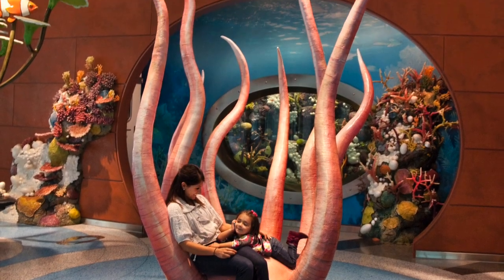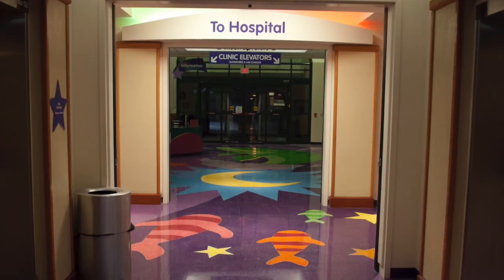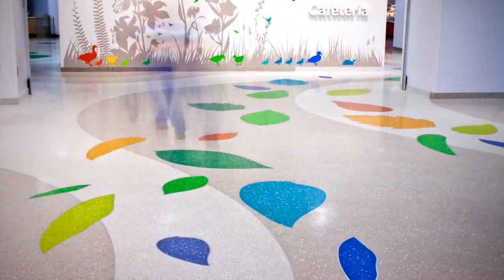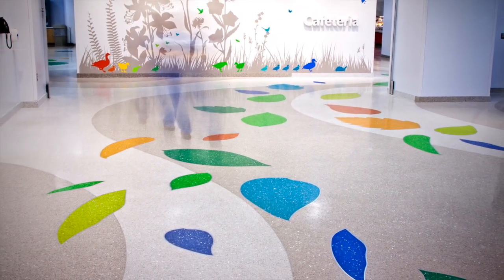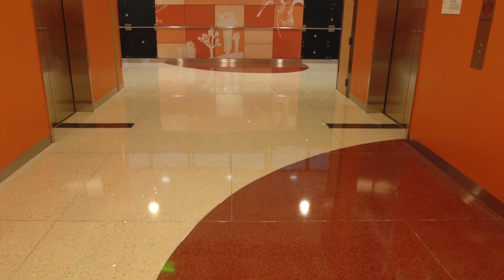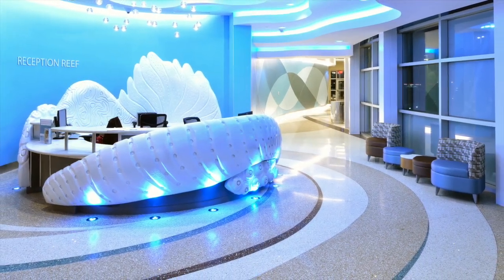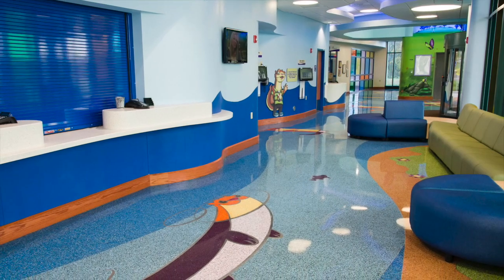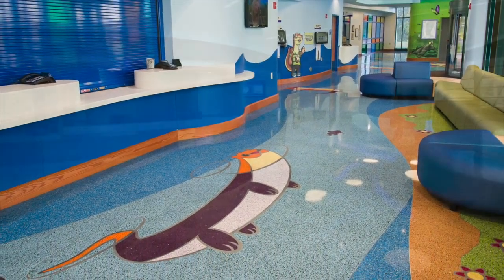Terrazzo Children's Hospitals